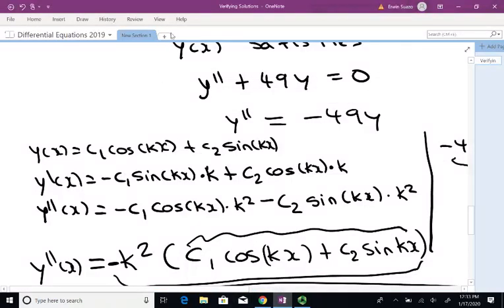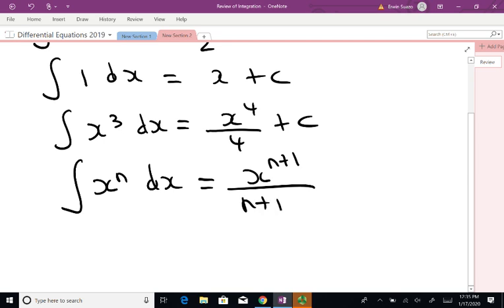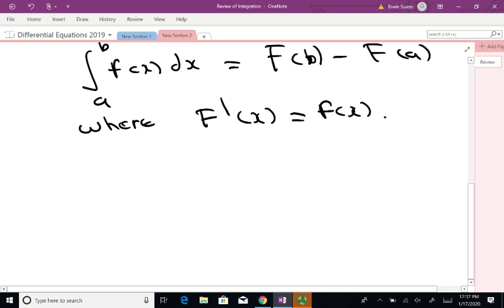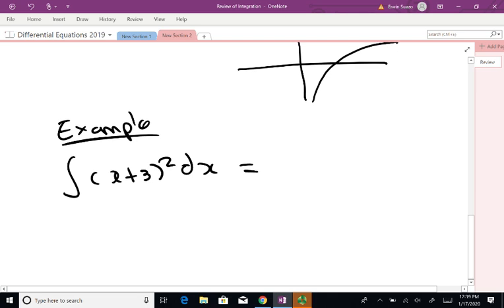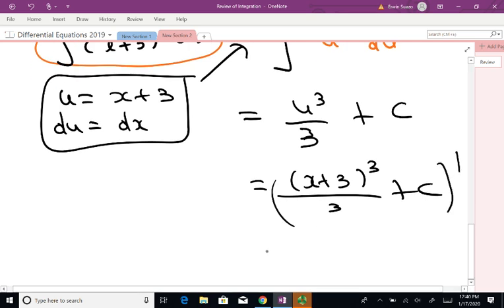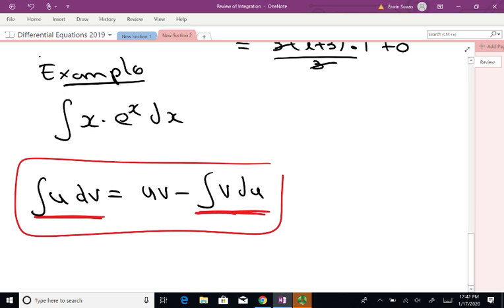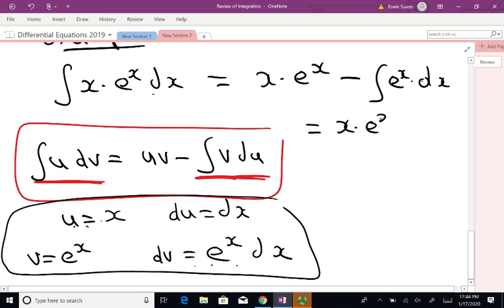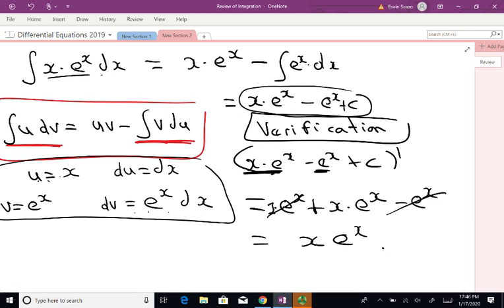Differential Equations: Week 1_Review of Integration